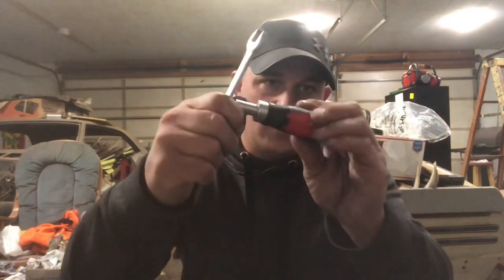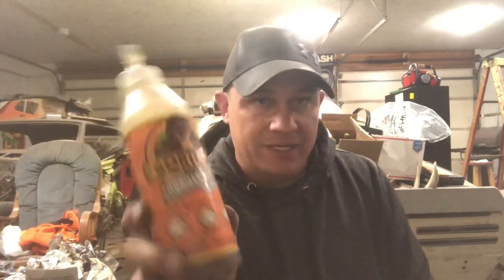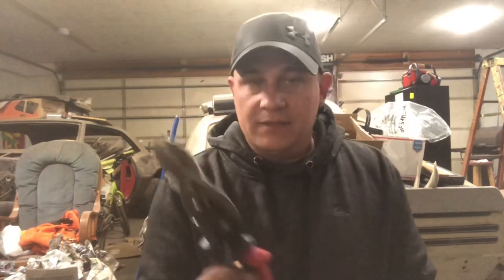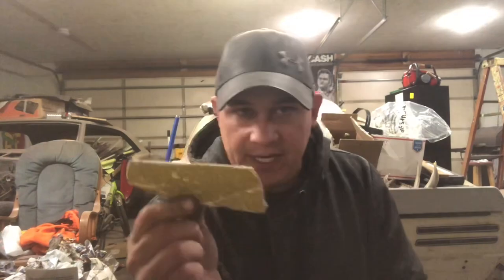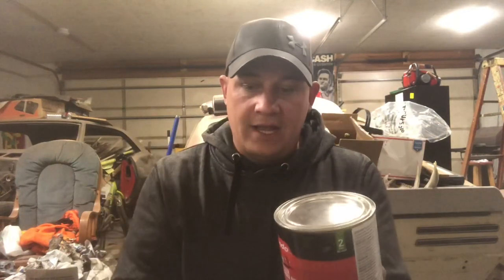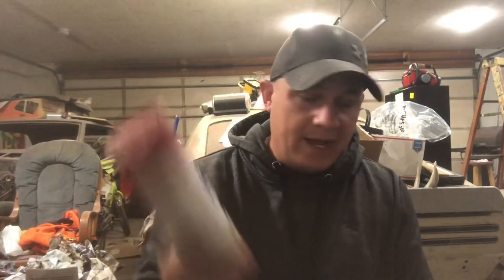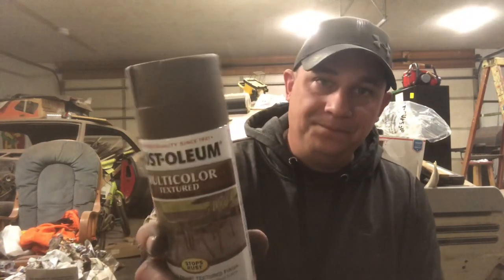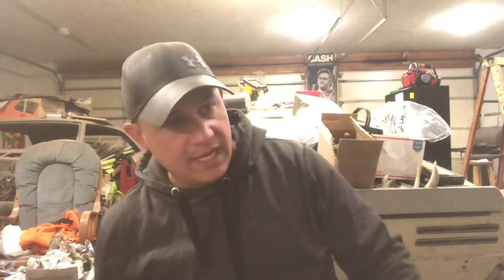Tools and supplies you’ll need to start your chainsaw build!